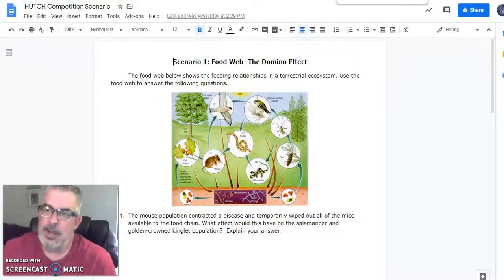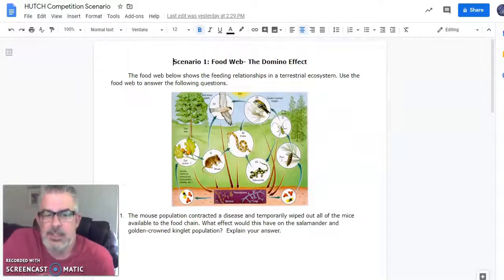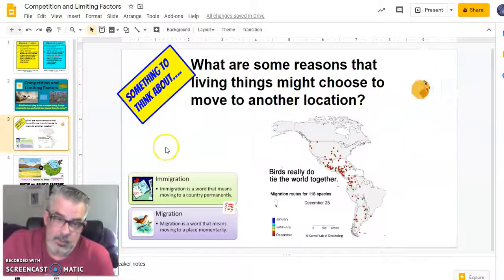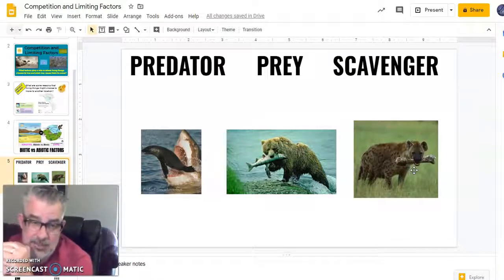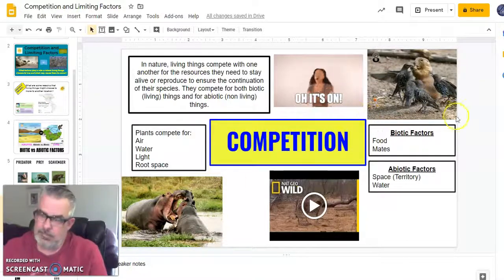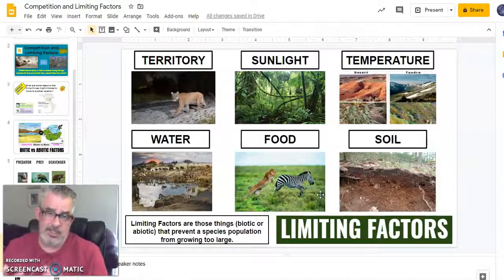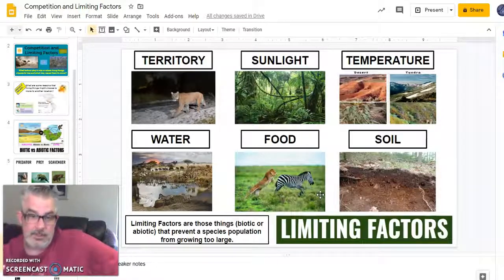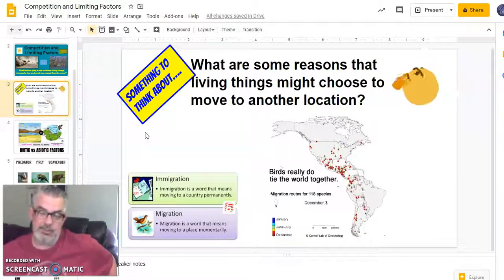Pease 8th Science Week 3 DL